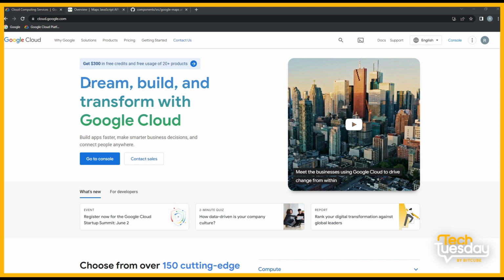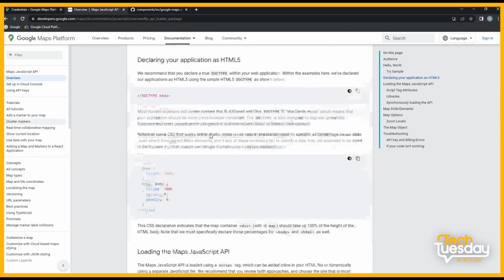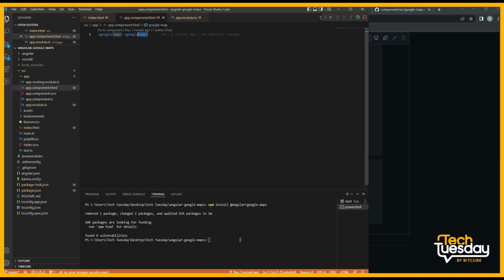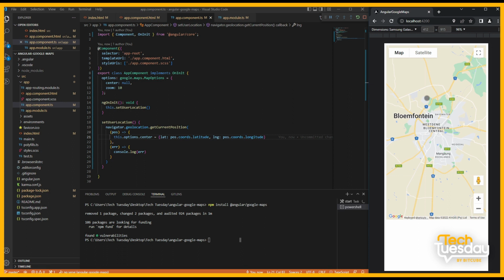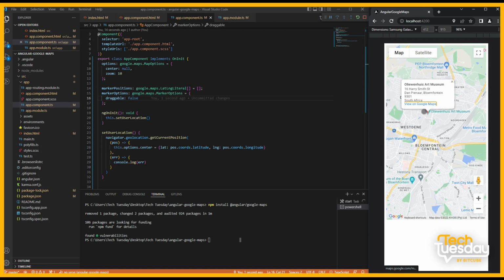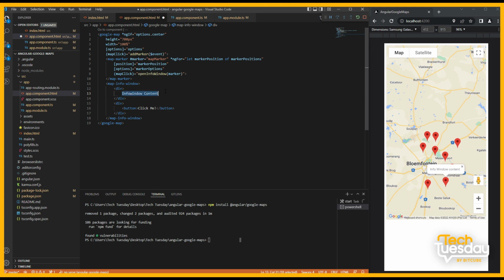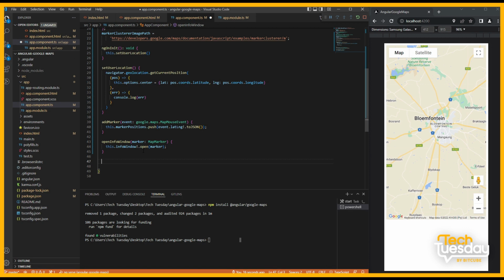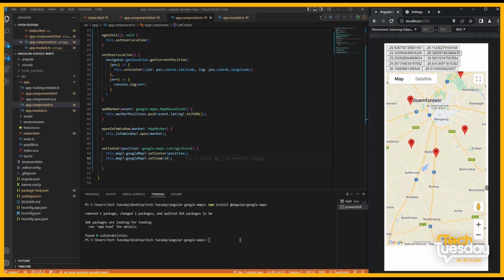Tech Tuesday - Google Maps API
Please welcome our presenter Ruvhuan who will be going through how to use the Google Maps API and integrate it into your project. Find all related information below.

PreReq:
-Basic Angular understanding
-Visual Studio Code installed
-Google account